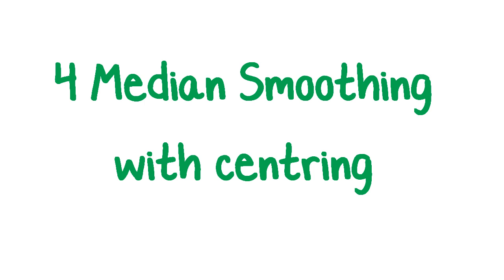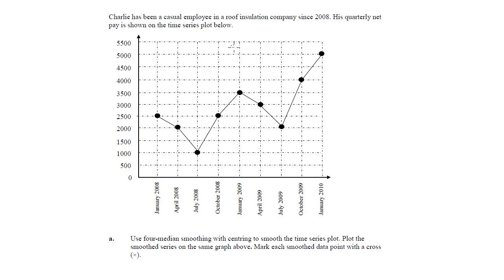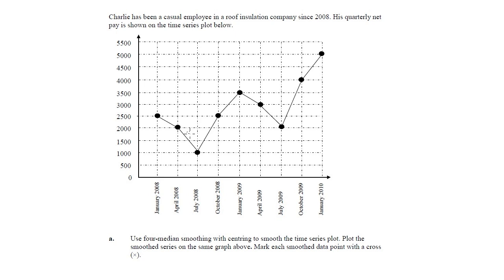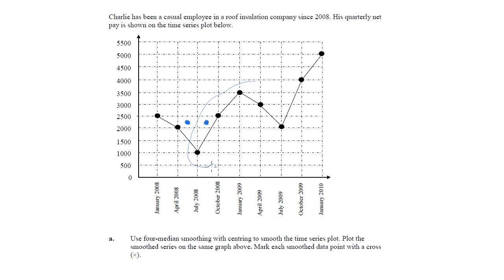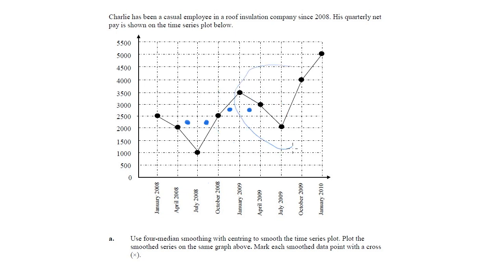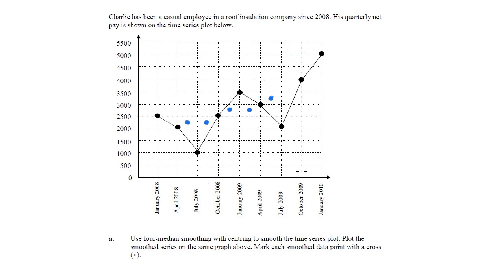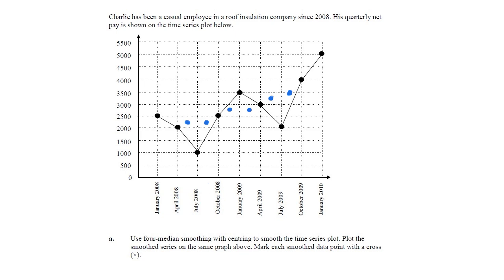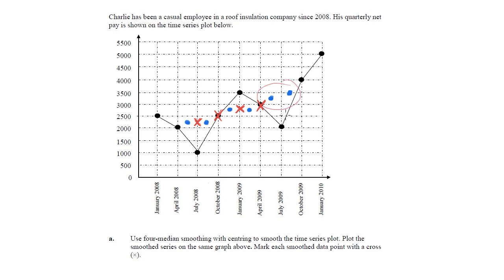Maths Tutorial: 4 median smoothing on a graph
VCE Further Maths Tutorials: 4 median smoothing on a graph. Four median smoothing with centring is alright from a table, but gets a bit tricky straight on to a graph. This video runs through the steps for this.